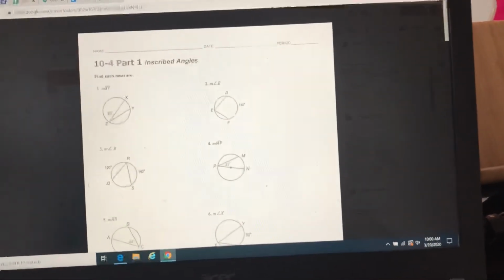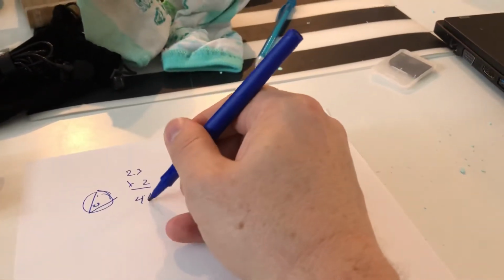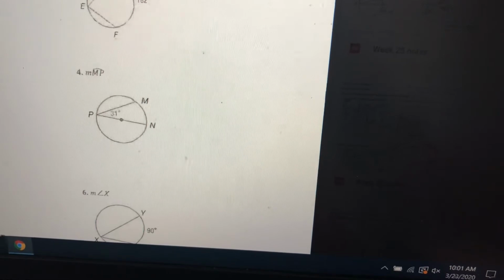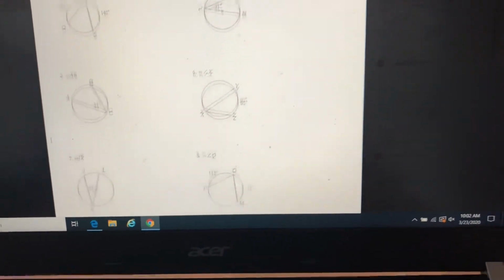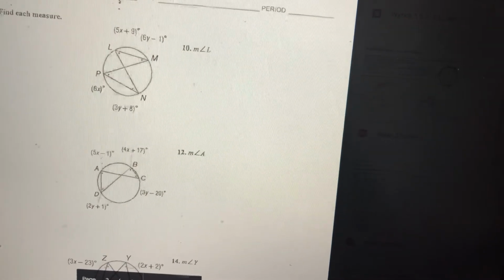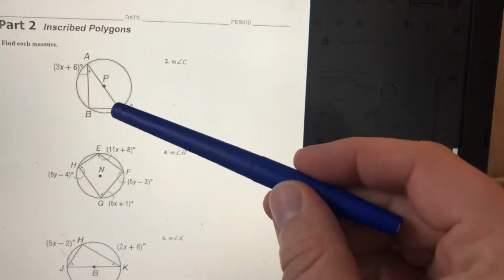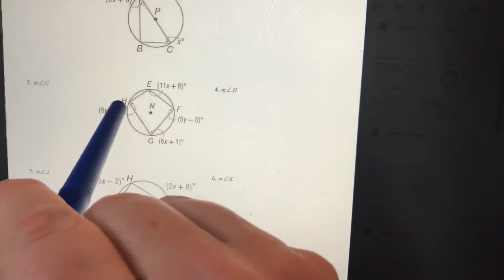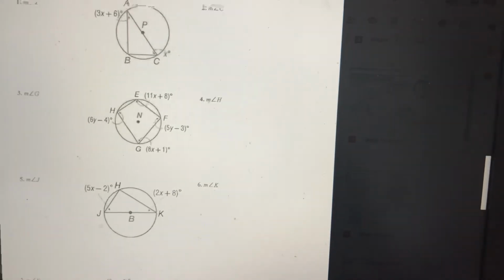Week 25 help video